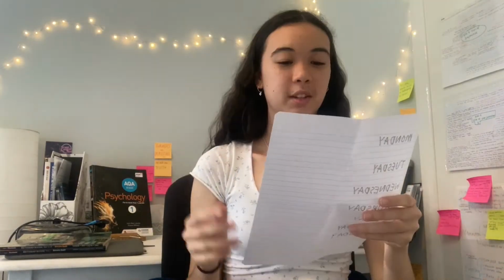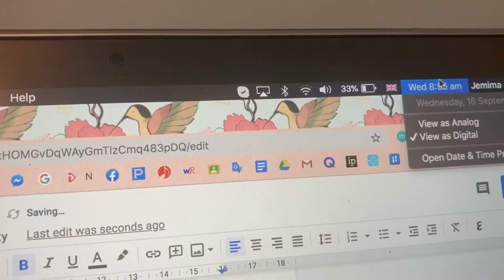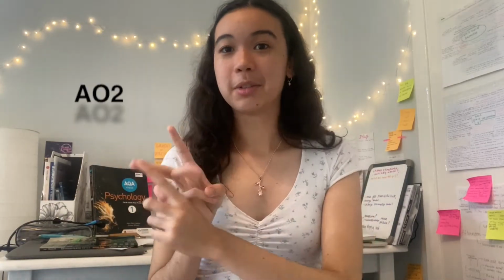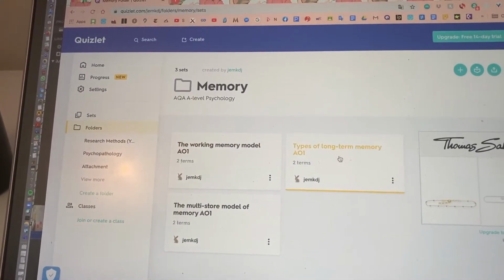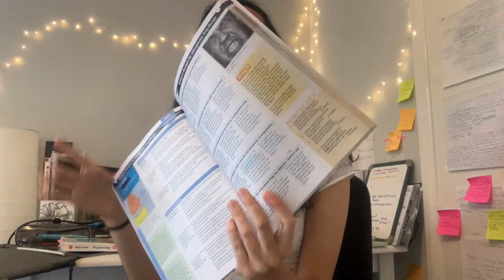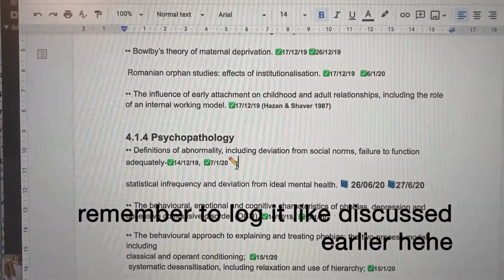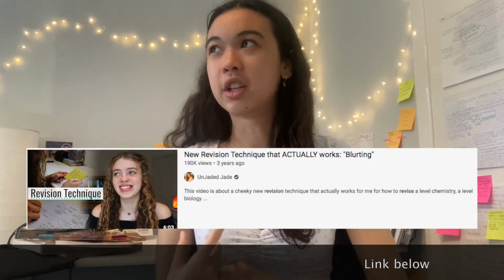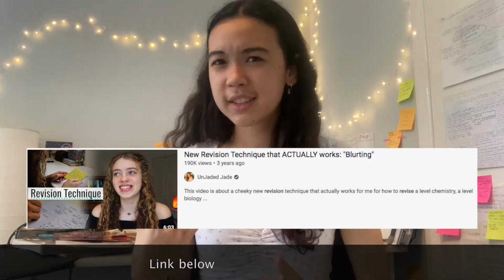How to ACTUALLY revise for A-level Psychology | AQA / any exam board! | A* Student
Hi all
Today we're gonna learn how 👏  to 👏  study 👏 SMART. 👏

Update as of 6 Jan 2021 - I know exams have been cancelled but nevertheless an alternative grading system will be implemented so I hope these tips are useful in any event!

🕰️ Timestamps:
Study Routine 1:02

Location of Types of Knowledge in Materials/Resources 6:08
(this is reiterated in each of the diff types of knowledge further on)

How to Revise AO1 7:08

Recommended Study Apps 8:20

How to Revise AO2 10:40

How to Revise AO3 13:39

Organisation of Notes 19:26

🎞️  Videos Mentioned